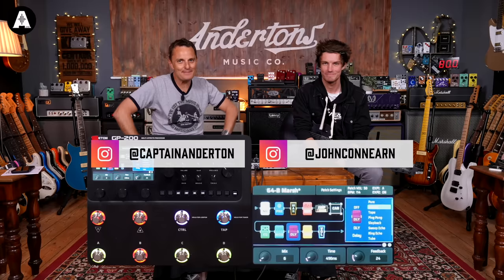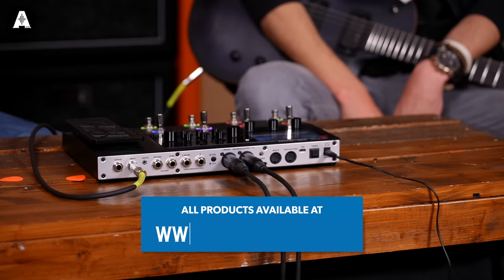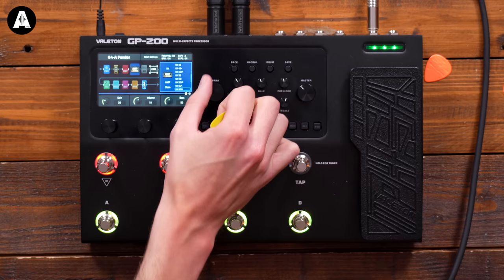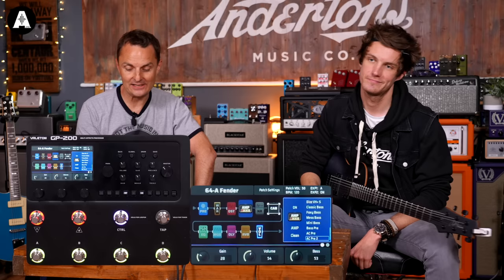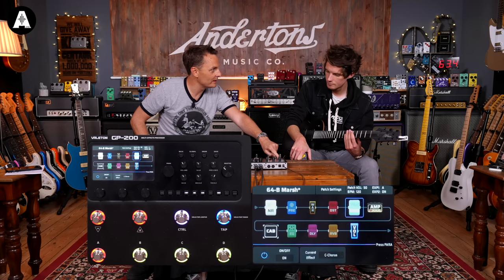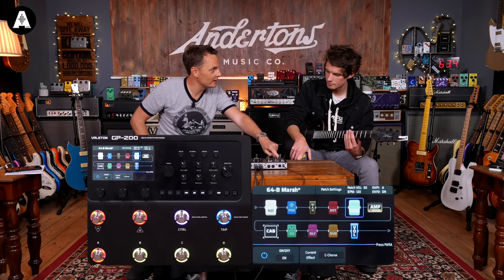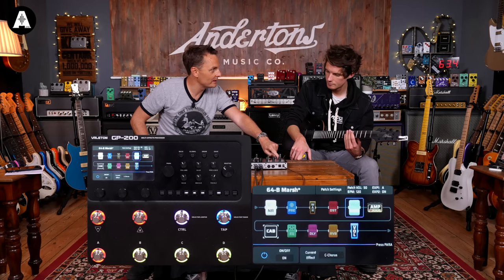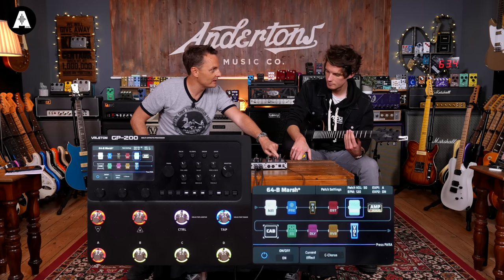Is This The Best Affordable Multi FX Pedal EVER? - Valeton GP-200 Multi FX Pedal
👆 The Valeton GP-200 is setting a new bar for what an affordable multi FX Unit can be! A robust and stylish chassis houses loads of great amps, effects & cabs. To complete the package its complete with plenty of modern connectivity options!

*Firmware Update 1.4.0 has now arrived* - Enjoy the new effects, improved drum/looper sync, and more!

⏰ Timestamps ⏰
» 0:00 Intro Jam
» 0:28 What We Are Looking At Today
» 2:38 Exploring a Clean Patch
» 7:07 The Footswitches
» 7:35 A Marsh Patch?
» 10:25 An EVH Patch and a Noise Gate!
» 11:53 Some More Patches
» 14:43 What About Drums?
» 16:49 Let's Try The Looper!
» 18:23 A Clever Feature!
» 19:05 The Connectivity
» 19:48 Other Professional Features
» 21:14 Thanks For Watching!
» 21:50 Trying To Remember Some Steve Vai!
» 22:50 Even More Patches
» 24:21 Outro Jam!